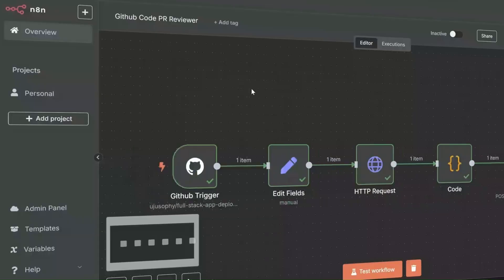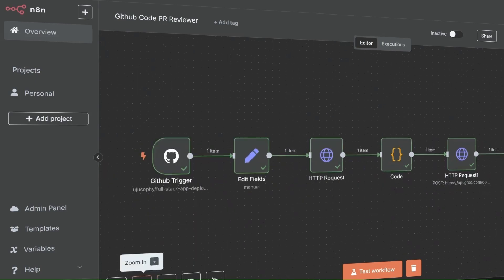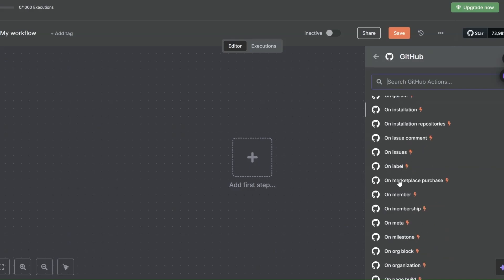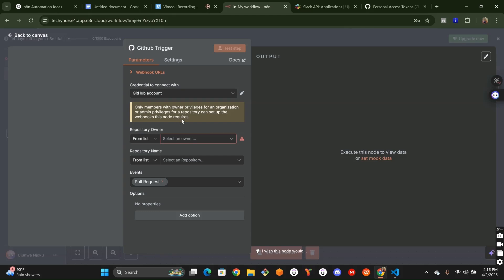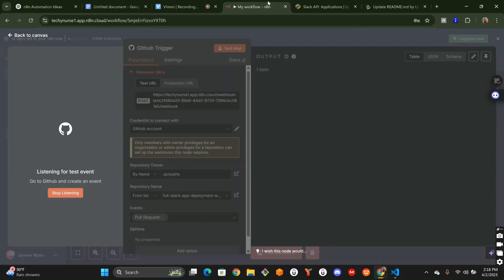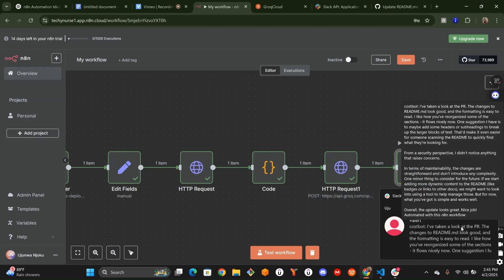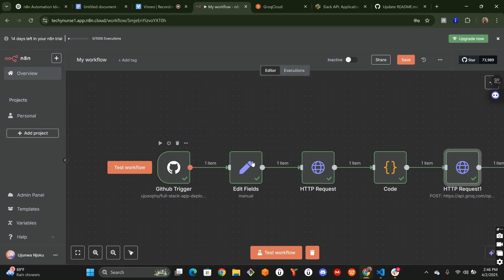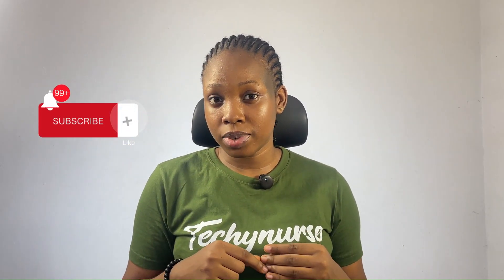Automate PR Code Reviews with AI & N8N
Imagine submitting a PR and instantly getting feedback on readability, security, and maintainability—without waiting for a human review. I built an AI Code Reviewer using Groq AI, n8n, GitHub, and Slack, and here’s how it works:

✅ GitHub PR Trigger → Detects changes
✅ Groq AI Review → Scores the PR & provides feedback
✅ Slack Notification → Posts the review automatically

👀 Watch the full demo & see it in action. Let me know: Would you trust AI to review your code? 🤖👇